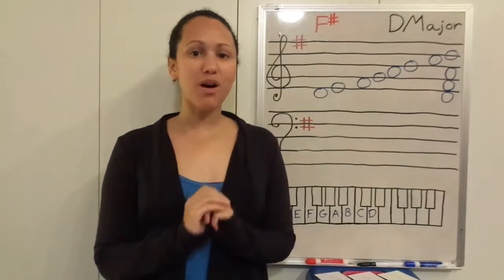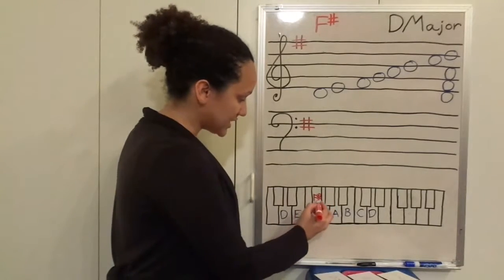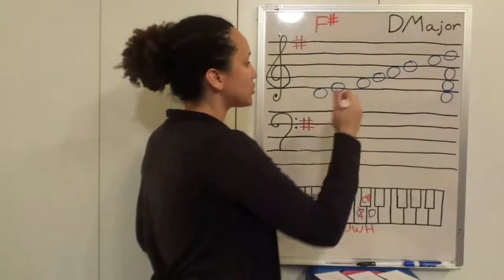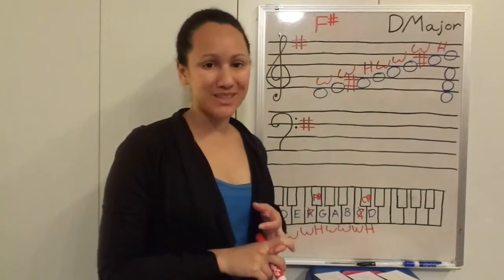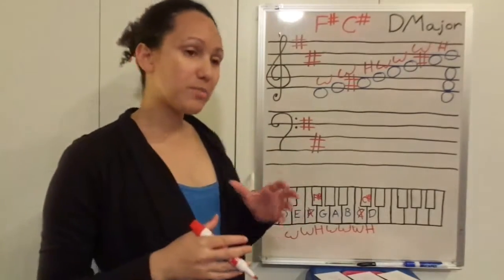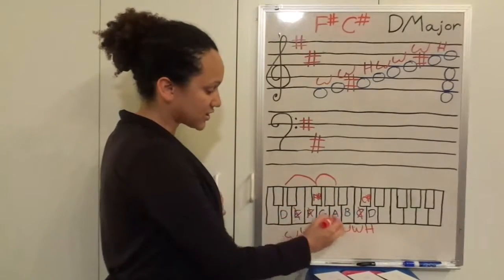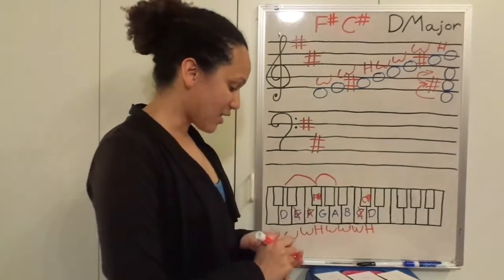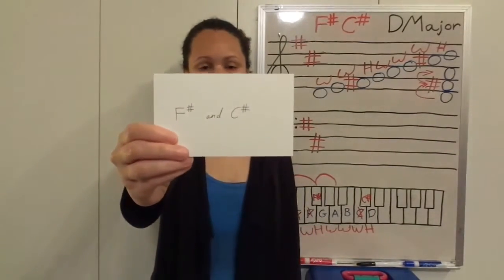Music Theory: Level One, Lesson 19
D Major, D Major Chord, D Major Scale